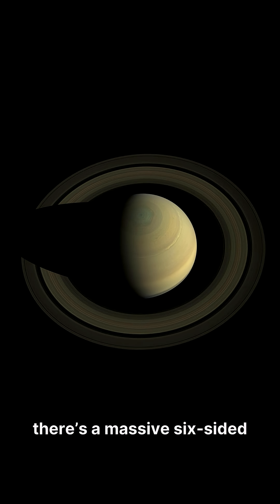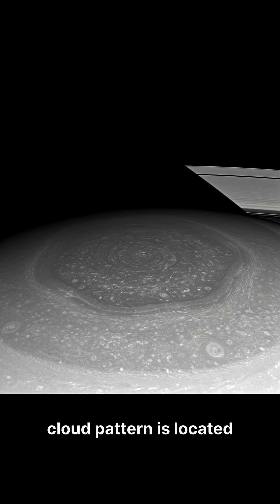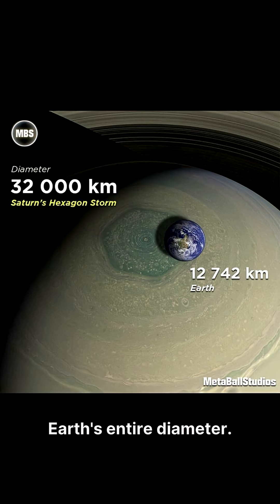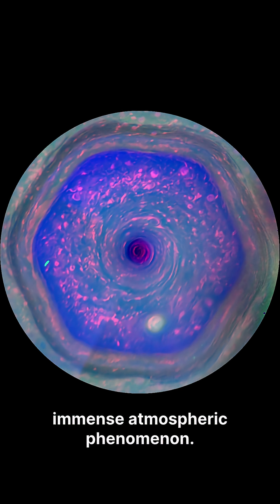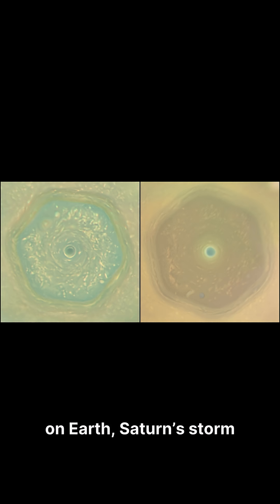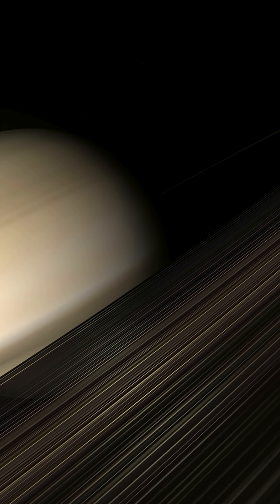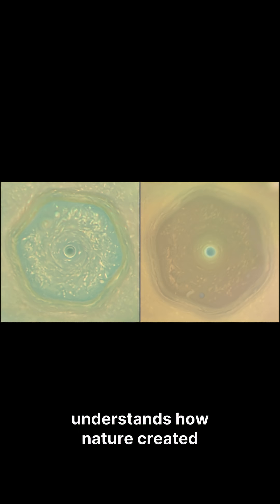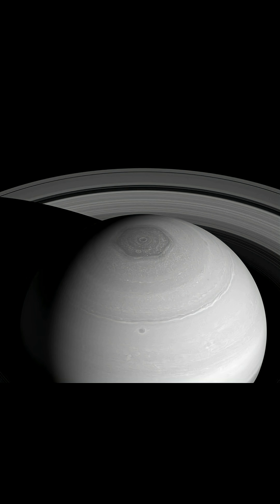Saturn’s Hexagon: The Storm That Shouldn’t Exist fyusa fypシ fypシ゚viral